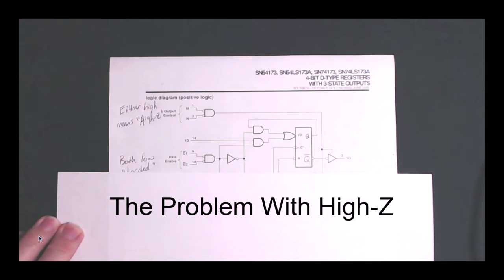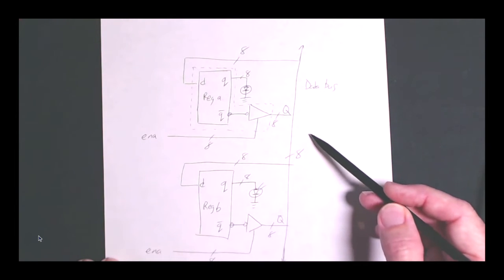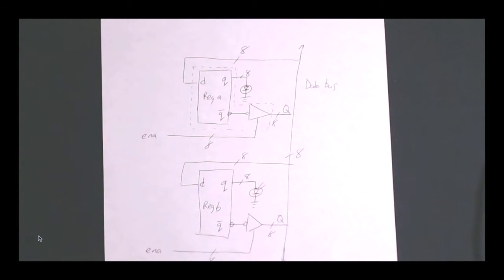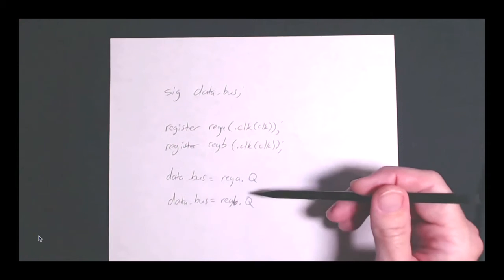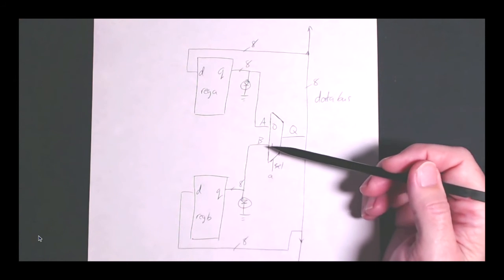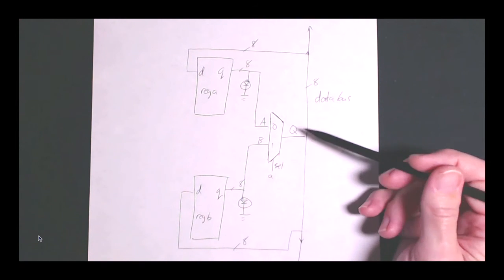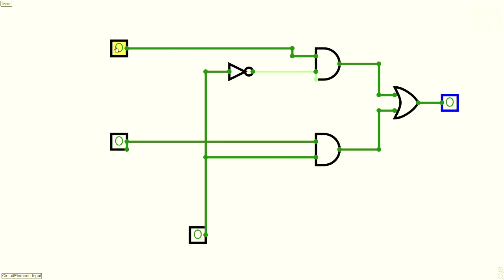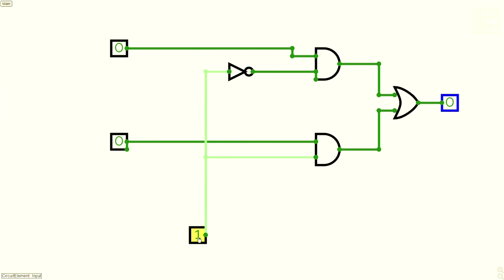The Problem With High Z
In order to output registers to a data bus on the (un)breadboard computer, Ben Eater used high-z tri-state buffers. In my FPGA implementation, I find out that one cannot internally implement high-z. I come up with an alternative.